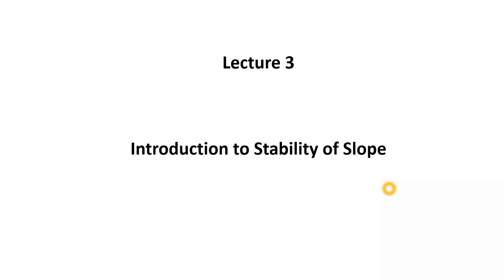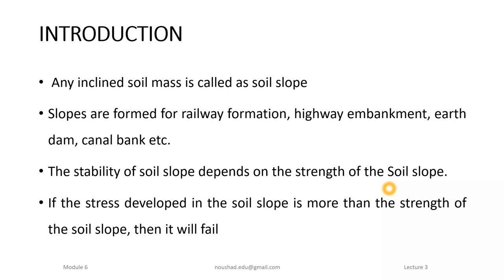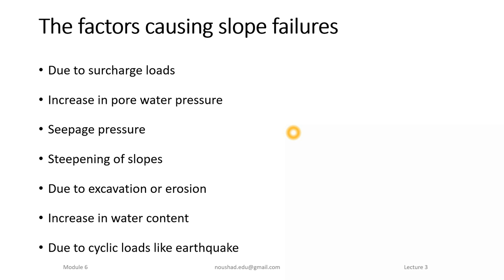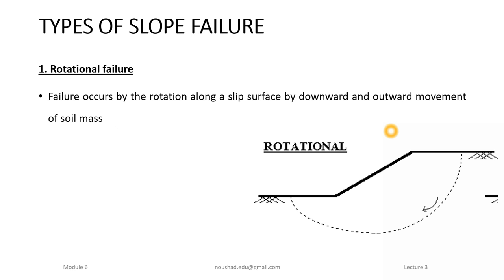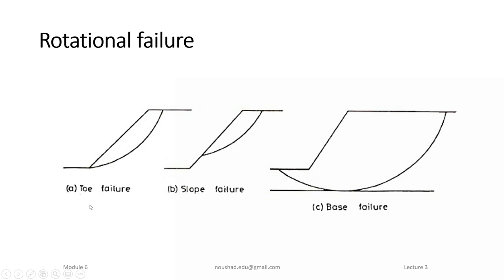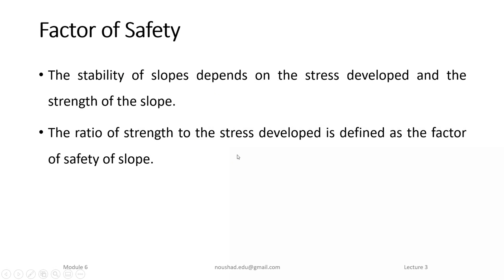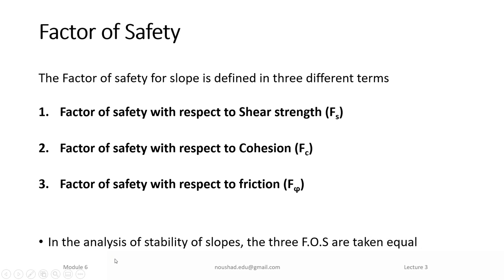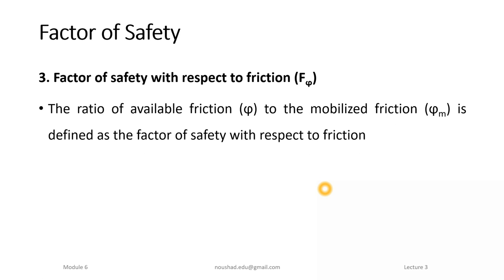GE Module 6 L3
Geotechnical Engineering,
Stability of Slopes